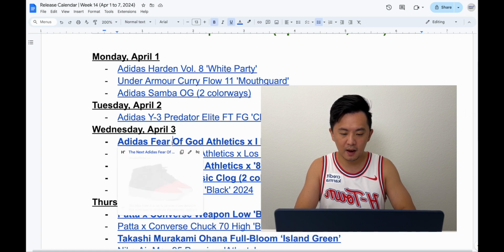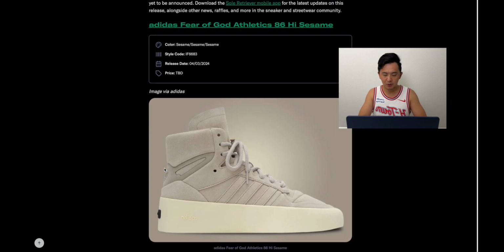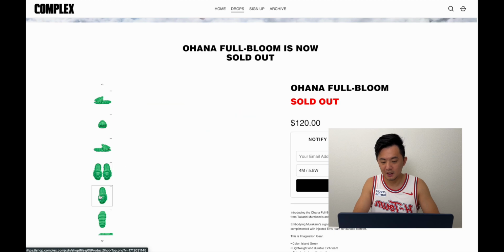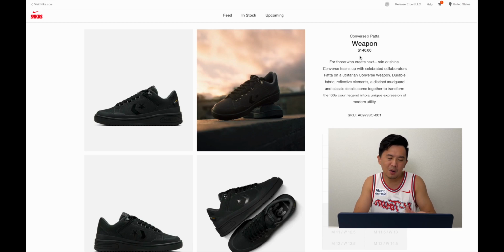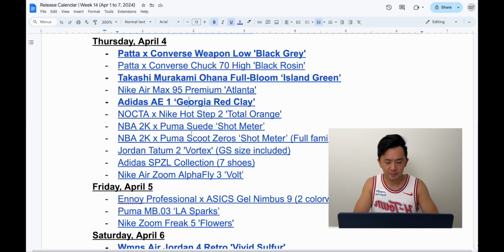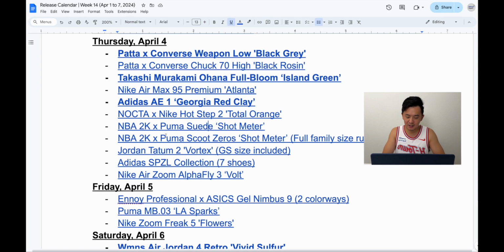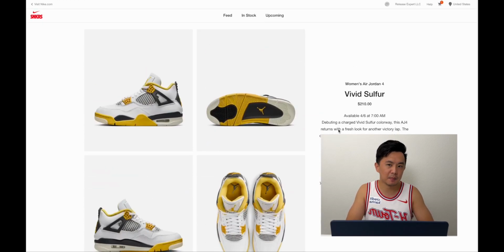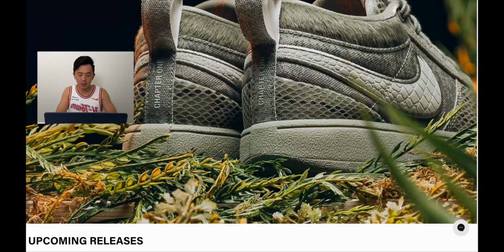Sneaker Release Calendar | 2024 Week 14 | April 1 - 7 | Air Jordan 4, Adidas Fear Of God Basketball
Sneaker Release Calendar for Week 14 of 2024

Notable releases:
Adidas Fear Of God Athletics x I BASKETBALL ‘NCAA Collection’
Adidas Fear of God Athletics x Los Angeles Runner 'Pale Yellow'
Adidas Fear of God Athletics x '86 High 'Sesame'
CLOT x Crocs Classic Clog (2 colorways)
Wmns Nike Shox R4 'Black' 2024
Patta x Converse Weapon Low 'Black Grey'
Patta x Converse Chuck 70 High 'Black Rosin'
Takashi Murakami Ohana Full-Bloom ‘Island Green’
Nike Air Max 95 Premium 'Atlanta'
Adidas AE 1 ‘Georgia Red Clay’
NOCTA x Nike Hot Step 2 'Total Orange'
NBA 2K x Puma Suede ‘Shot Meter’
NBA 2K x Puma Scoot Zeros ‘Shot Meter’ (Full family size run)
Jordan Tatum 2 'Vortex' (GS size included)
Adidas SPZL Collection (7 shoes)
Nike Air Zoom AlphaFly 3 ‘Volt’
Wmns Air Jordan 4 Retro 'Vivid Sulfur'
Nike Book 1 Premium ‘Hike’
Nike Book 1 ‘Haven’
Adidas Crazy IIInfinity 'Sunshine'

Inspired by NBA Desktop (RIP, IYKYK).